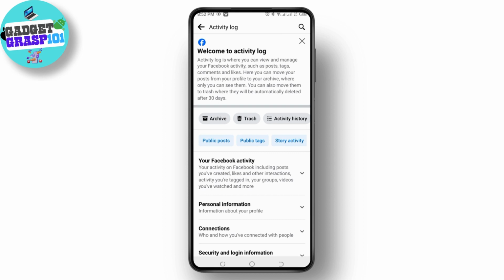How To Recover Deleted Comments On Facebook?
How To Recover Deleted Comments On Facebook (GadgetGrasp101)
Accidentally deleted a comment on Facebook and freaking out? Don't worry, GadgetGrasp101 is here to save the day! In this video, we'll show you a simple method to RECOVER your deleted Facebook comments, even if you thought they were gone forever.  We'll also cover some key points to REMEMBER to avoid future comment catastrophes.